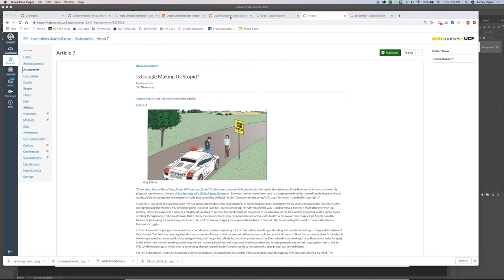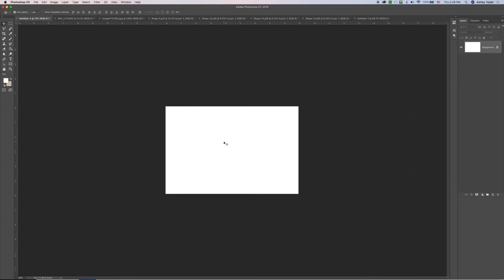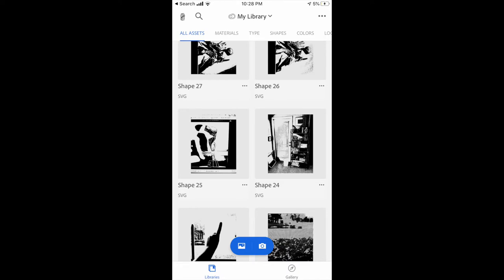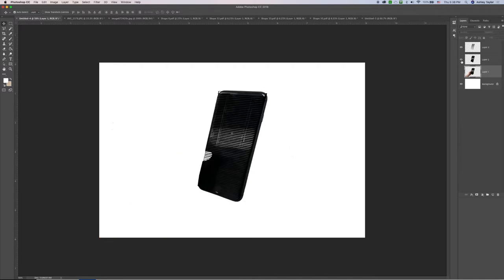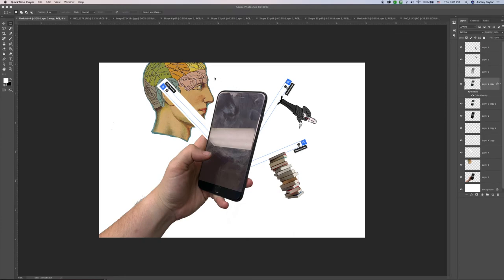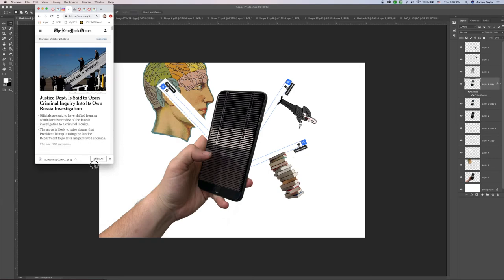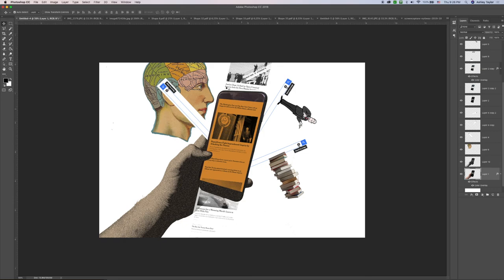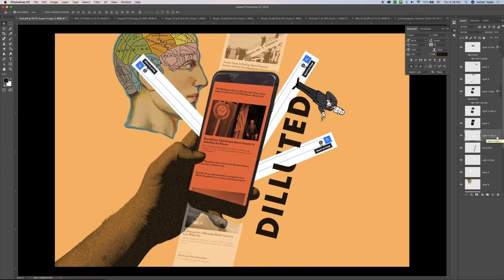Module II - Project - Photomontage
Project Tutorial 1 of 2 for Module II